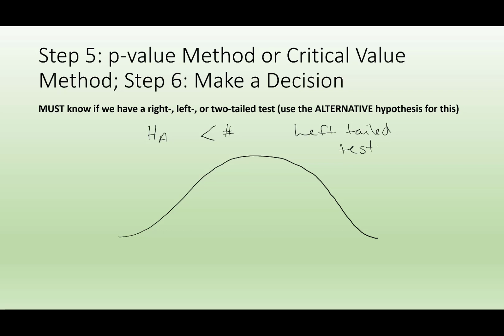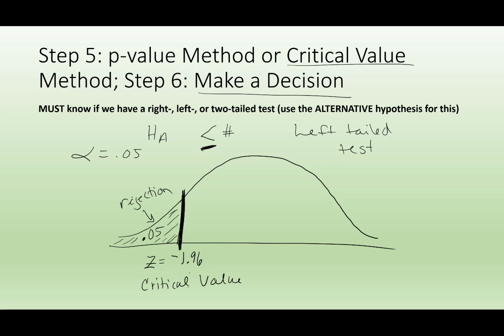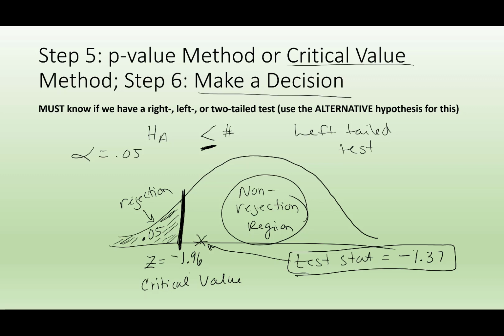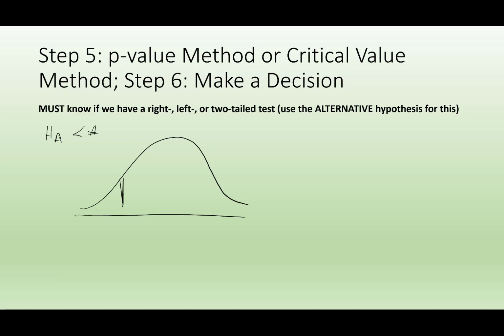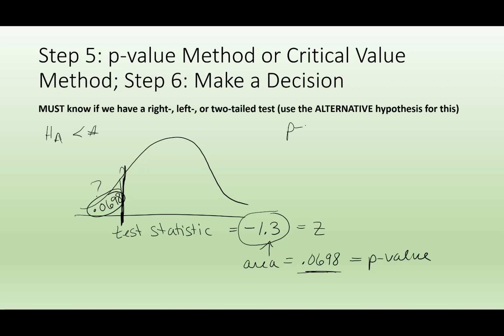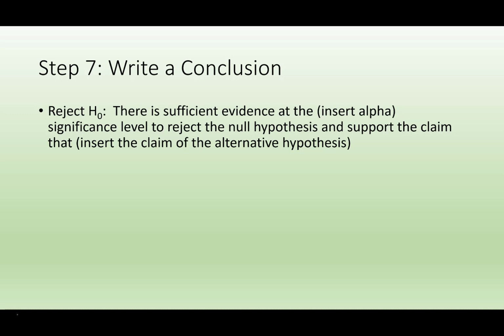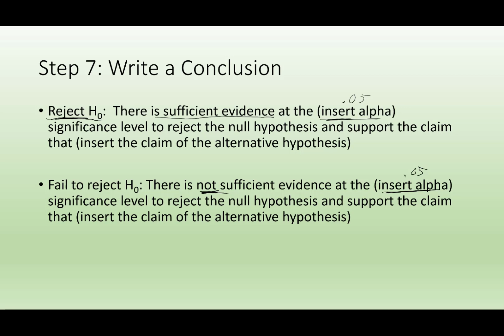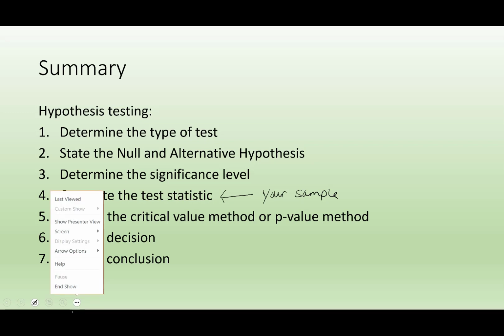Statistics Basics of Hypothesis Testing (part 2)